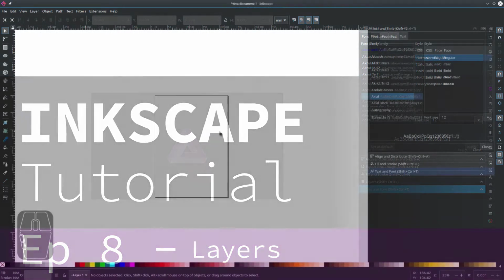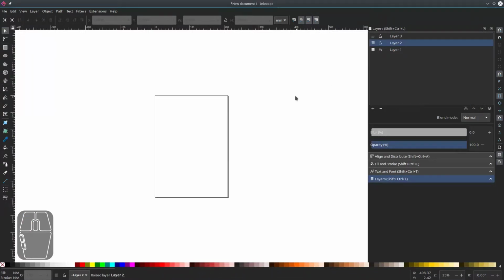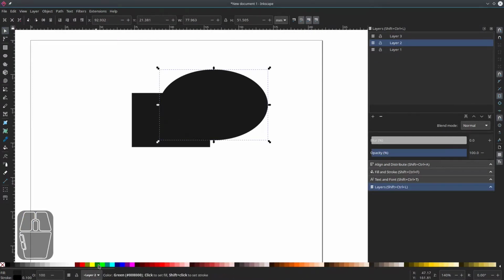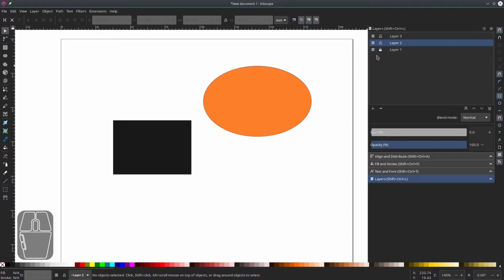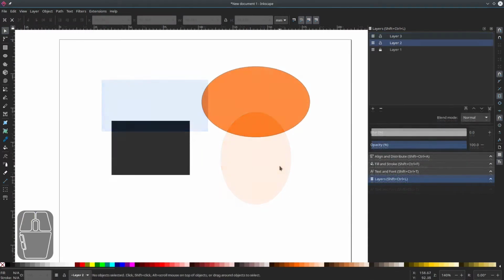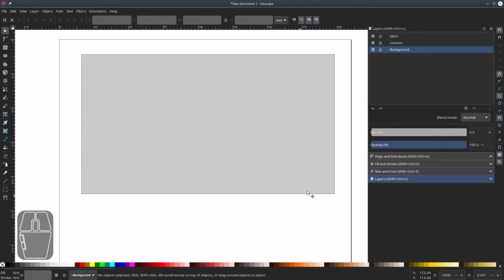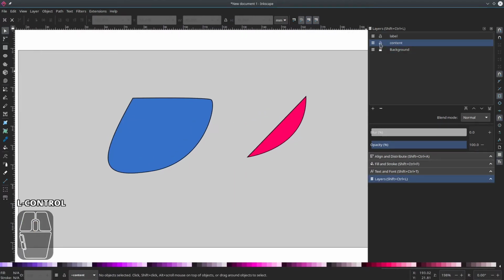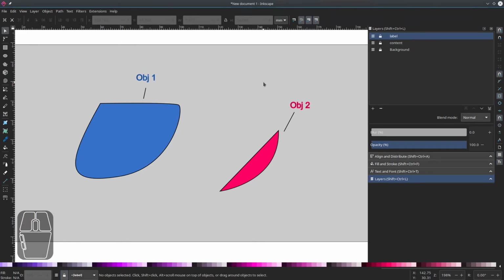Inkscape tutorial Ep - 8 Layers